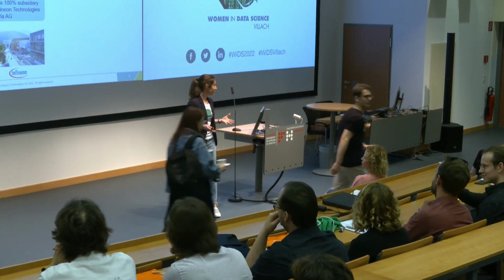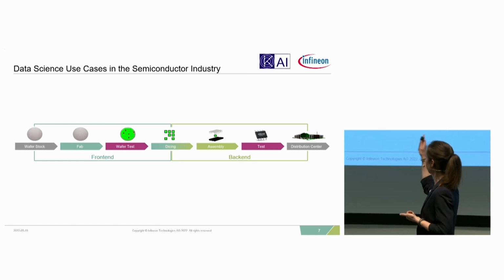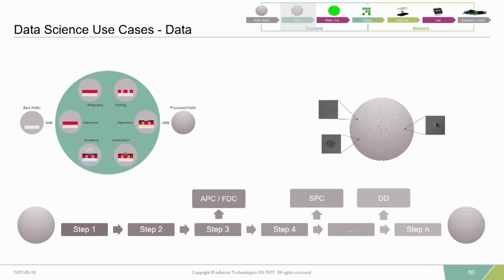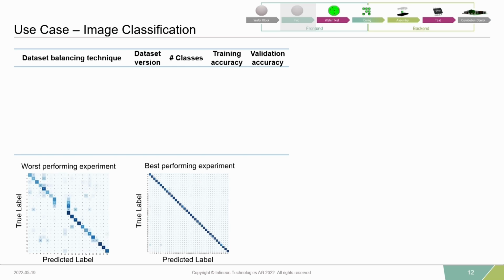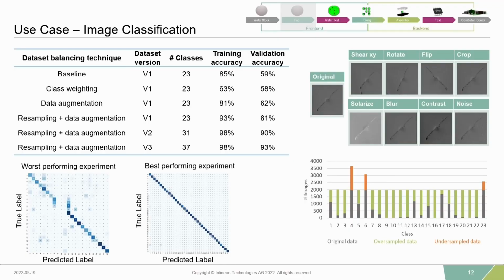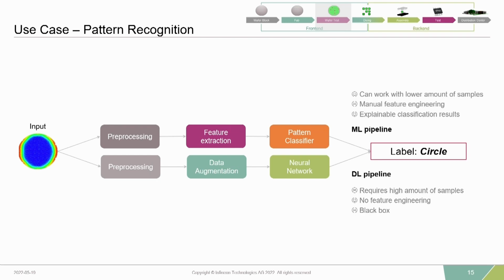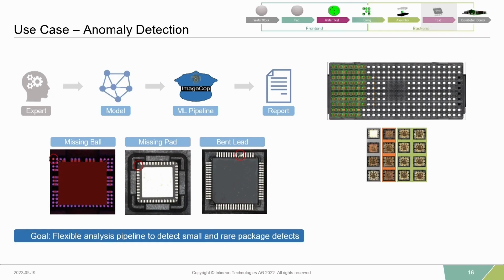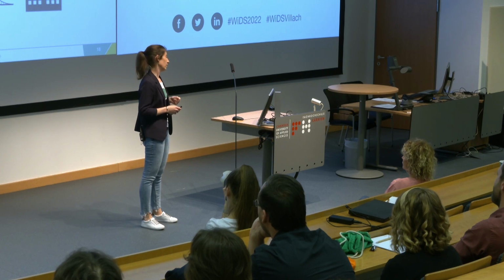Anja Zernig| Opportunities For Data Scientists In Semiconductor Industry | WiDS Villach 2022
Anja Zernig, Project Manager & Data Scientist, KAI-Kompetenzzentrum Automobil- und Industrieelektronik GmbH (Villach, Austria) delivered the technical talks on ‘Opportunities for Data Scientists in the semiconductor industry’ at WiDS Villach 2022 on May 19, 2022.

It is almost needless to mention how important semiconductors are for the whole world, as every person uses them on a daily basis - consciously or unconsciously. From a production point of view, this means that the demand for semiconductor devices is constantly increasing. To meet the growing demand, new production halls are being built, equipped with the smartest tools and monitoring concepts along the entire semiconductor production pipeline, providing all the data waiting to be analyzed and tell their story.

Anja coordinates Data Science projects at KAI Kompetenzzentrum Automobil- und Industrieelektronik GmbH in Villach, which is a 100% subsidiary of Infineon Technologies Austria AG. Anja studied Technical Mathematics at the University of Klagenfurt and received her PhD in 2016.